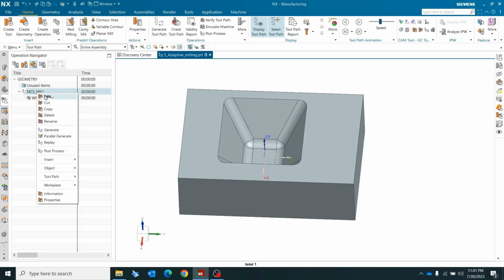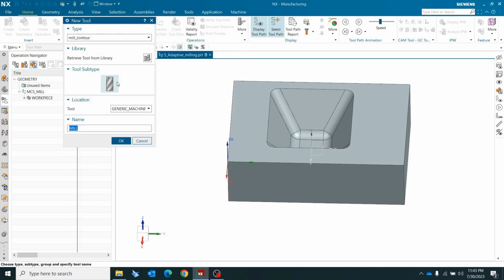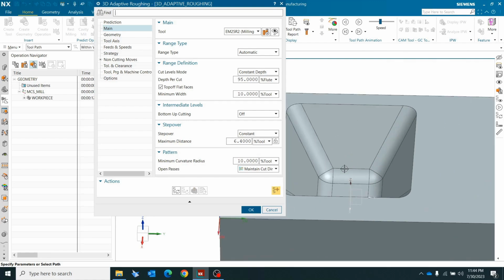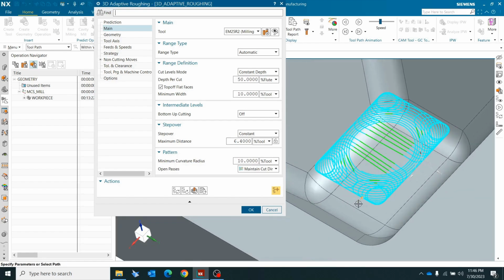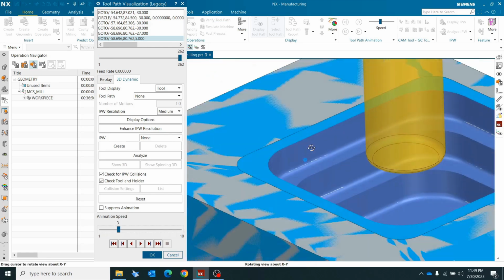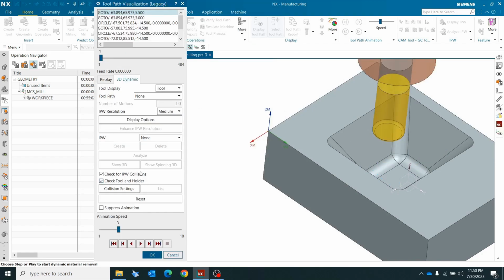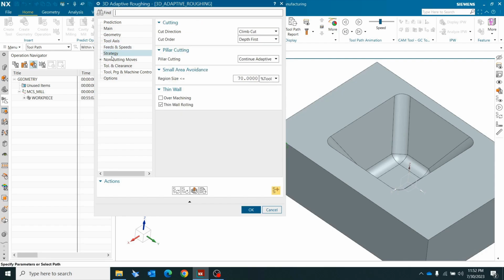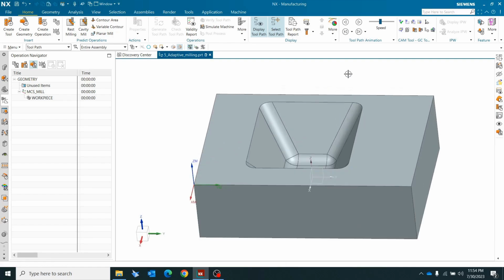NX CAM Adaptive Milling: The Secret to High-Speed Machining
In this comprehensive tutorial, we cover Adaptive Milling—one of the most powerful high-efficiency roughing strategies in NX CAM. Learn how to drastically cut cycle times by up to 60% and extend cutting tool life compared to conventional Cavity Milling.

📌 What you will learn in this tutorial:

Setting up the Machine Coordinate System (MCS), Part, and Blank geometry (Bounding Block)
Selecting appropriate cutting tools (Solid Carbide endmills & bull-nose cutters)
Range definition, flute length engagement, and step-over parameters
Enabling and fine-tuning Bottom-up Cutting (Step-up) to clear staircase rest material efficiently
Strategy controls: Depth-first cutting vs. Level-first and pillar machining
Non-cutting moves: Helical ramp engage sizing and transverse clearance settings to avoid collisions
3D Dynamic toolpath verification & chip evacuation behavior
Whether you are programming molds, dies, or deep pocket cavities, mastering Adaptive Milling will help you maximize machine productivity and eliminate unnecessary tool wear.

⏱️ Timestamps: 00:00 - Introduction & MCS / Workpiece Setup
00:35 - Inserting the Adaptive Milling Operation (Mill Contour)
01:50 - Tool Selection & Holder Retrieval from Library
03:05 - Range Definition & Cut Levels (% Flute Length)
04:20 - Step-over & Minimum Curvature Radius Setup
05:30 - Generating Initial Passes & 3D Dynamic Verification
08:00 - Bottom-Up Cutting (Step-Up Distance & Minimum Depth)
09:20 - Cycle Time Comparison: Adaptive Milling vs Cavity Mill
11:15 - Strategy Settings: Depth First & Helical Engage Parameters
12:20 - Non-Cutting Moves, Clearance Planes & Final Tips